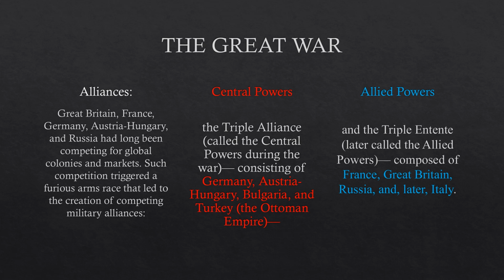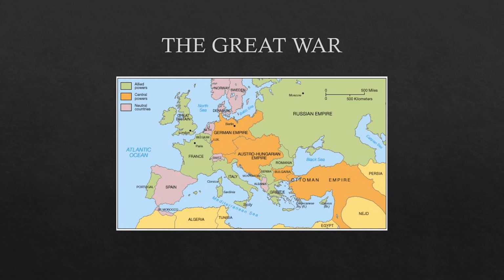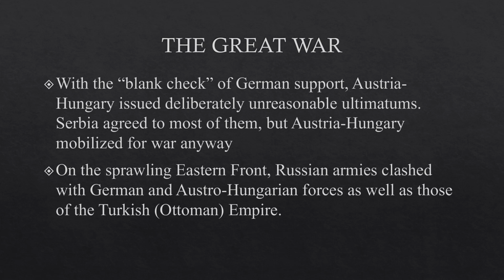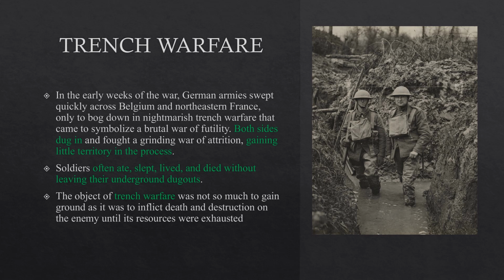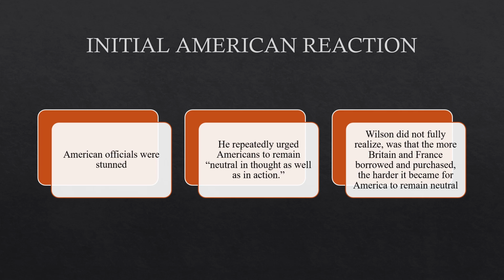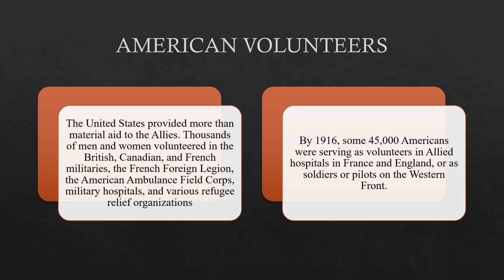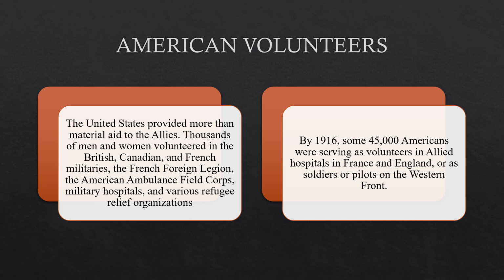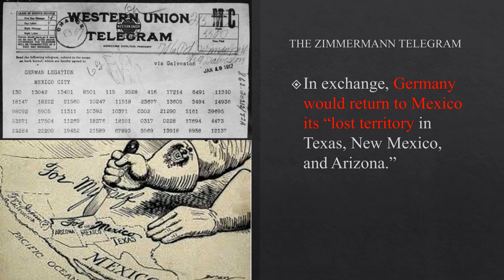06 THE ROAD TO THE WAR